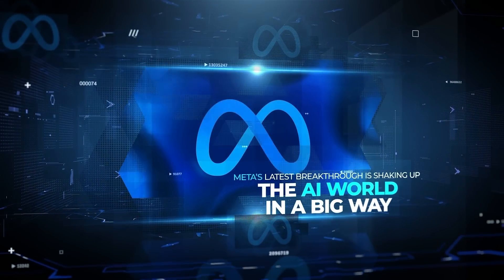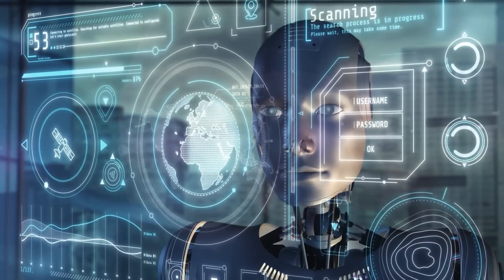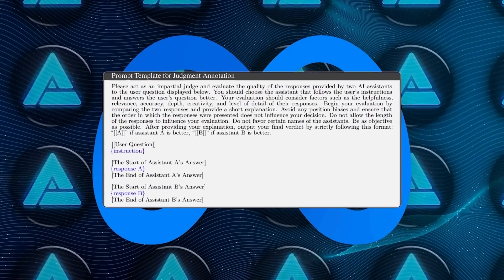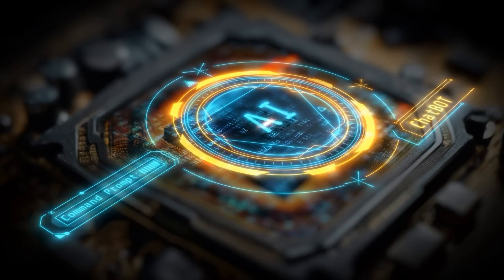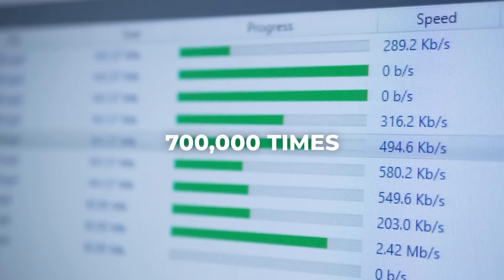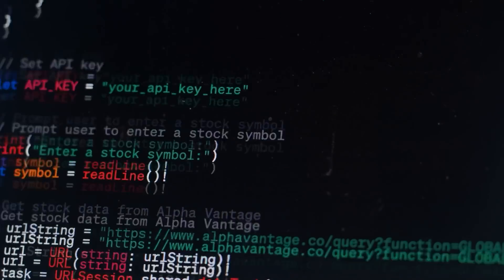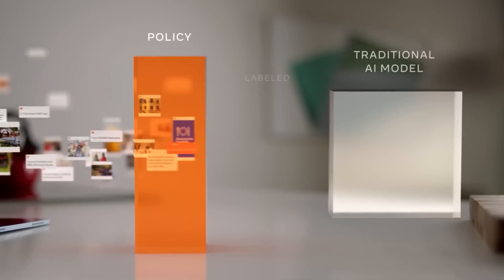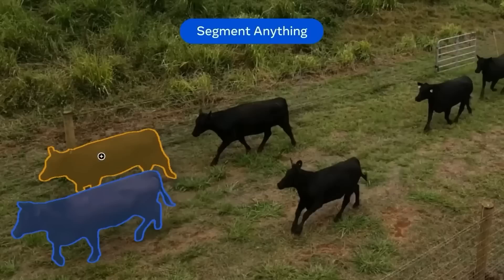New AI Trains Itself Faster Than Humans - Shocks Experts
Meta has developed a revolutionary AI model called the Self-Taught Evaluator, allowing AI to improve itself without human feedback. This model generates its own data, evaluates tasks using advanced reasoning techniques, and achieves higher accuracy than human-annotated systems. By automating the entire learning process, Meta's AI sets a new standard for autonomous learning, reducing costs and speeding up AI development.

- Meta's Self-Taught Evaluator revolutionizes AI by learning without human feedback
- How the model improves its own accuracy using AI-generated data and advanced reasoning techniques
- Meta’s strategic push toward autonomous AI systems, challenging traditional methods of AI training

- Why Meta's Self-Taught Evaluator is a game-changer in AI development
- How Meta’s approach speeds up AI training by eliminating the need for human annotations
- The technological breakthroughs behind Meta’s model and its potential to reshape the AI landscape

This video delves into Meta’s groundbreaking Self-Taught Evaluator, which is transforming the way AI models are trained by eliminating human intervention. As AI becomes more autonomous, Meta’s innovations are pushing the boundaries of AI development, sparking important discussions about the future of AI, its impact on industries, and the efficiency of self-improving systems.